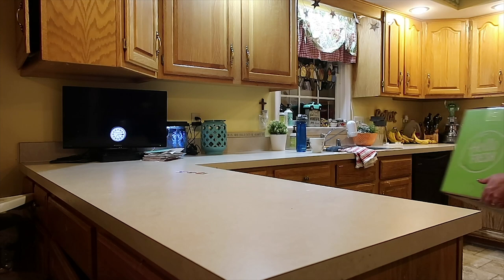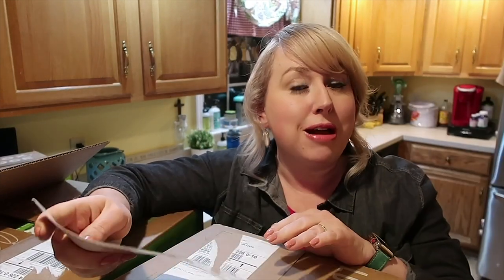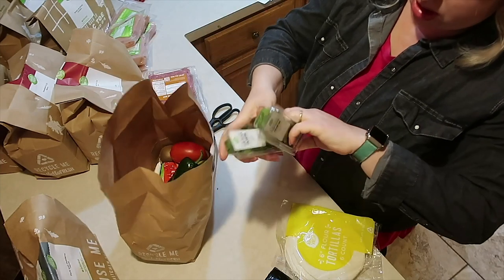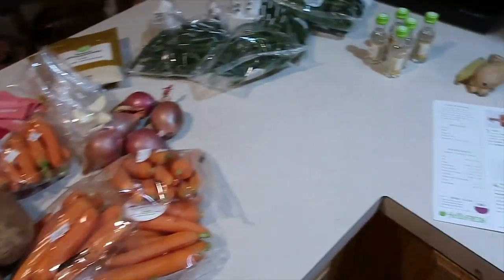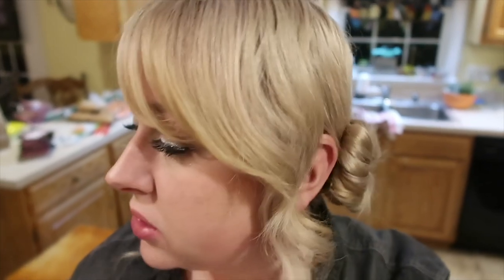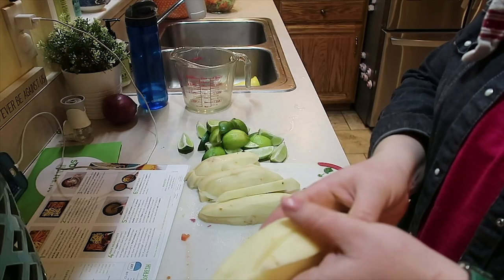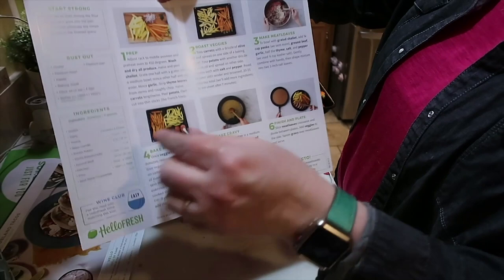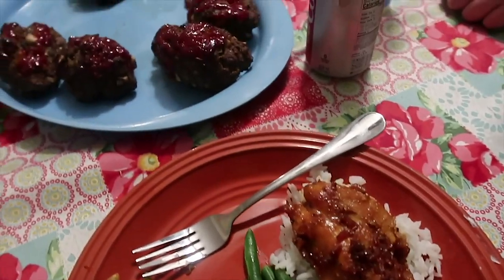💥COOKING FOR A BIG FAMILY | Honey Chicken, Pork Tacos, Meatloaves, Veggie Prep!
Tonight I'm doing a big family style cook with me featuring Honey Chicken, Pork Tacos with an amazing homemade salsa, meatloaves, and tons of fresh veggies.

I'm always prepping, managing, and cooking up lots of food for my family. The kids love to try new things and really enjoyed the potato slices and honey chicken. I love spending time in the kitchen trying new recipes and learning new tricks!

Jamerrill Stewart
4 Weems Lane #220

30 Qt Mixing Bowl
8 Quart Instant Pot
14 Quart Electric Pressure Cooker
7 Quart Slow Cooker